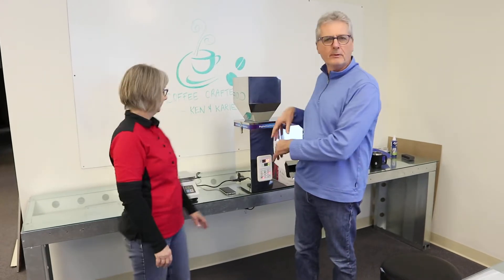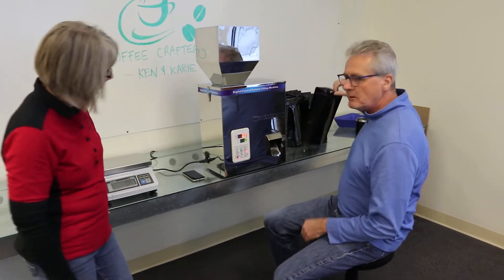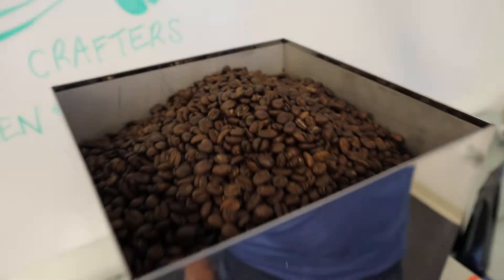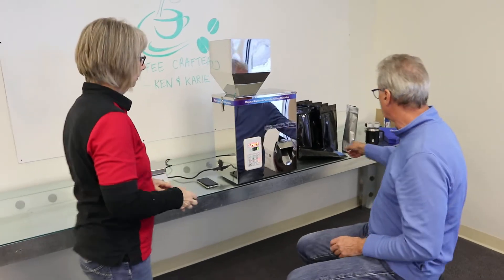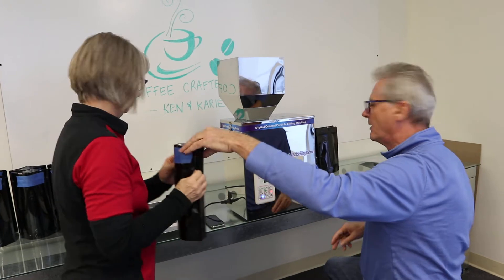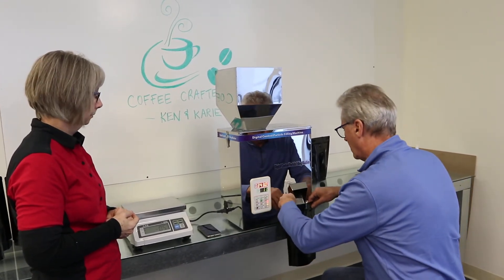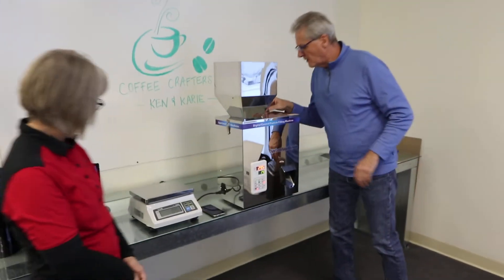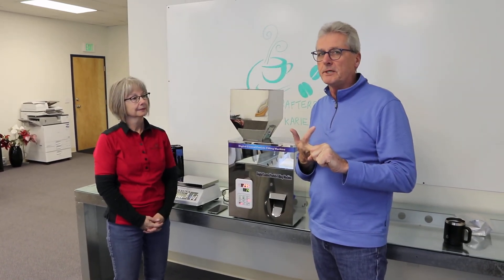Fill and weight coffee whole beans